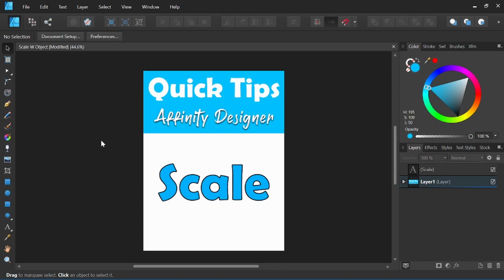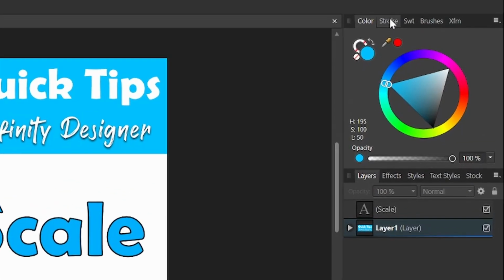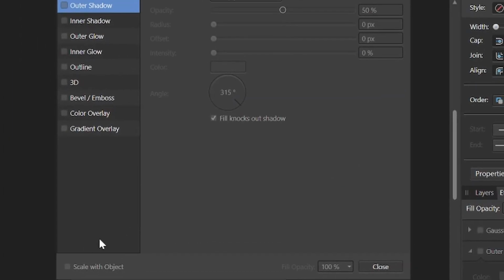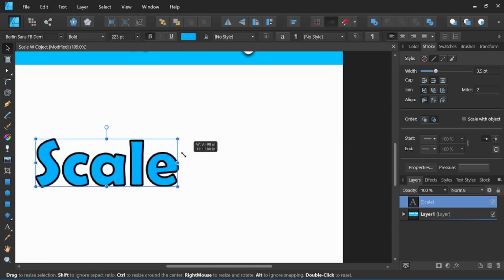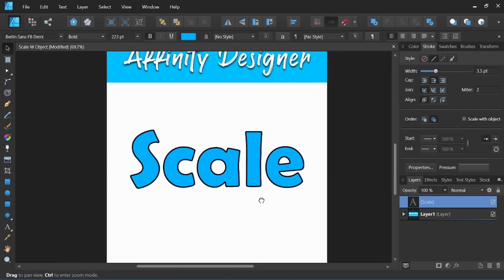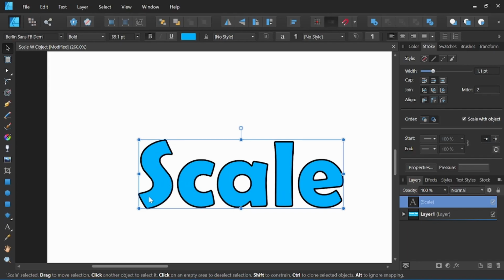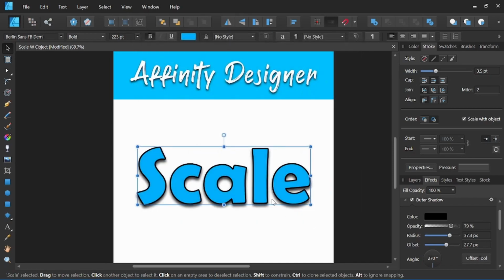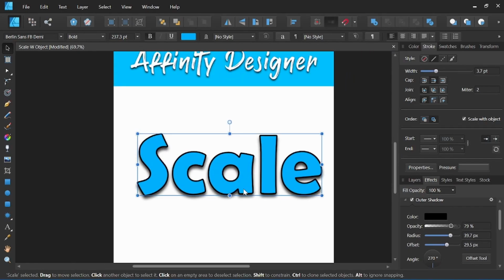Quick Tips | Affinity Designer | Tutorial | Scale with Object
In this video I share an important tip when creating illustrations and designs in Affinity Designer. And its the Scale with Object option, which ensures your stroke weight and effects you have added to a shape, will remain proportionate whether scaled down or up.

Chapters:
00:00 Intro
00:20 Scale with Object (Stroke)
00:29 Scale with Object (Effects)
00:42 Example without Scale
01:00 Using Scale with Object (Stroke)
01:20 Using Scale with Object (Effects)
01:30 Example with Scale
01:43 Outro

Tools I use:
XP Pen 15.6 Pro
iPad Pro
Apple Pencil
Tonor Mic
Program: Affinity Designer  & Autodesk Sketchbook on iPad